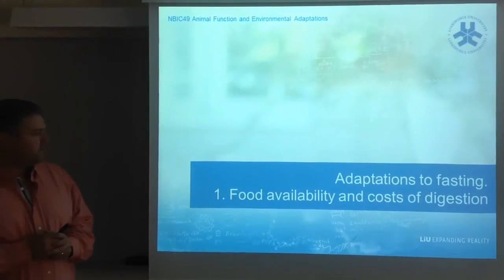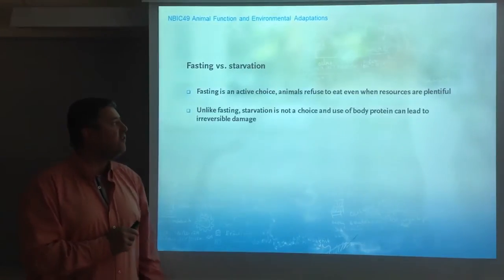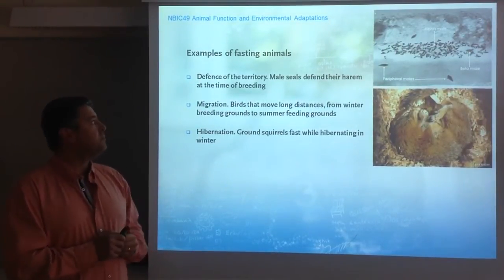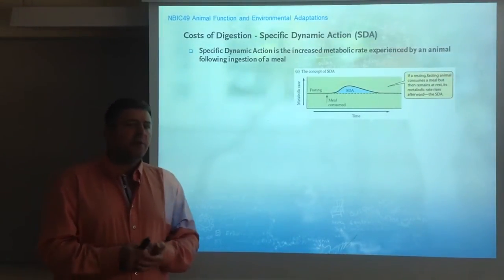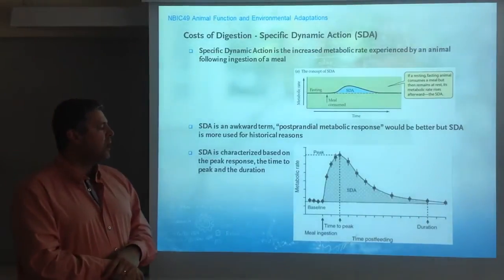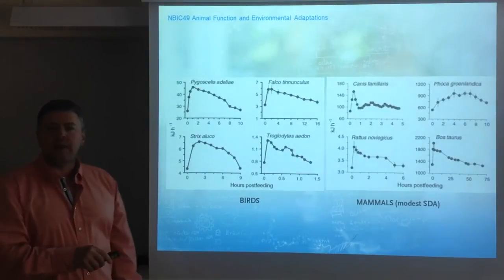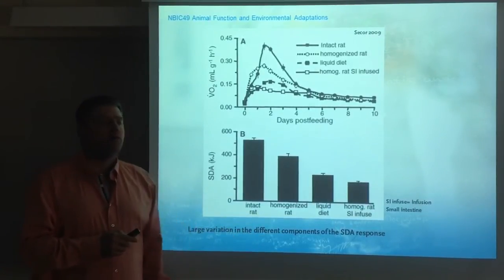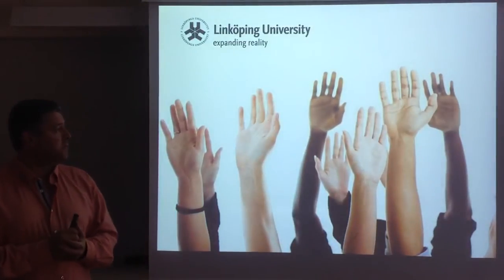Adaptations to fasting. 1. Food availability and costs of digestion